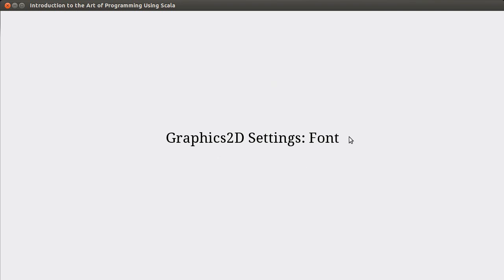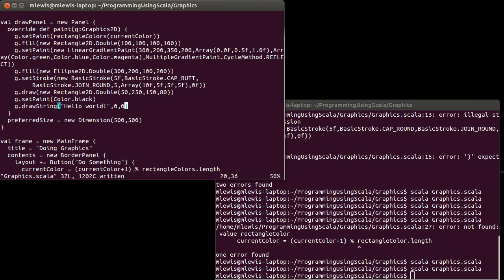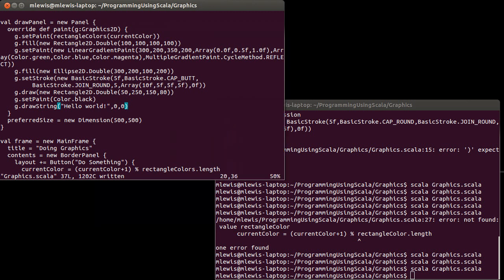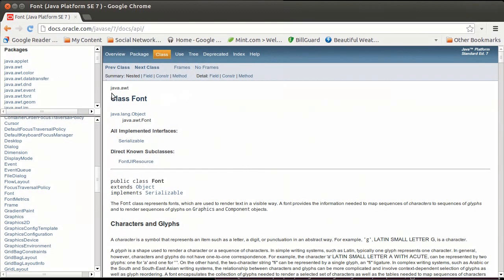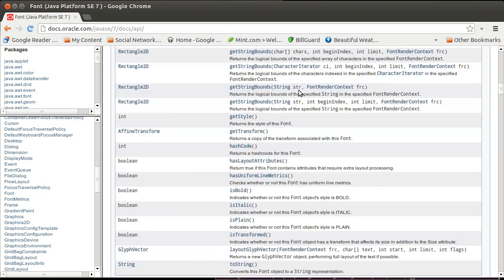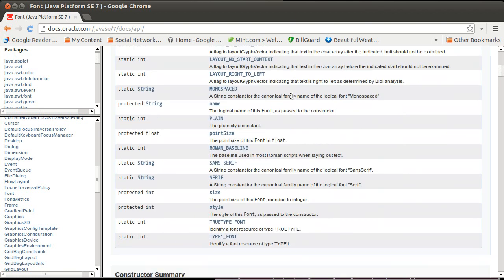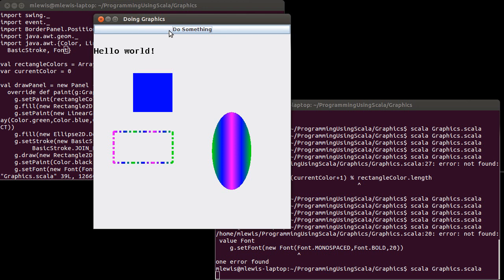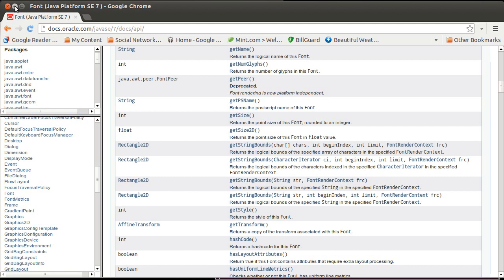Graphics2D Setting: Font (using Scala)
This video shows how to draw strings to a Graphics2D and how to change the font settings.